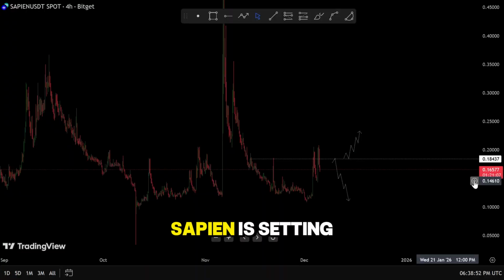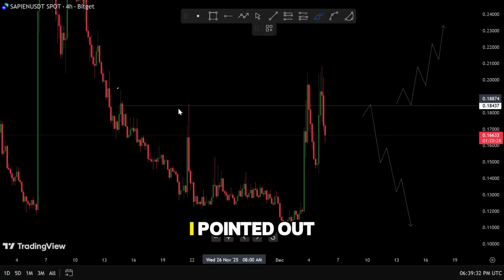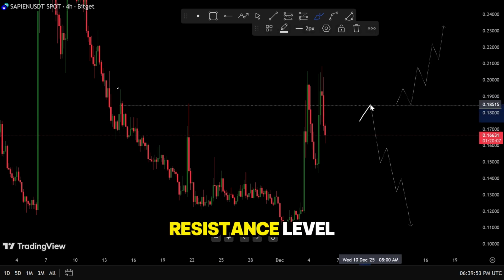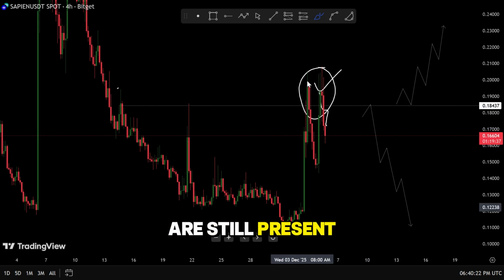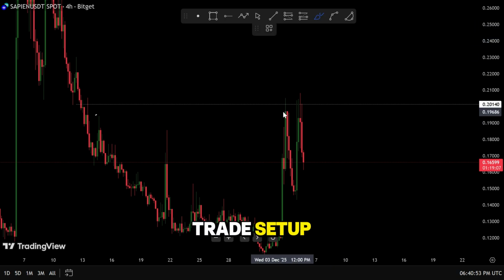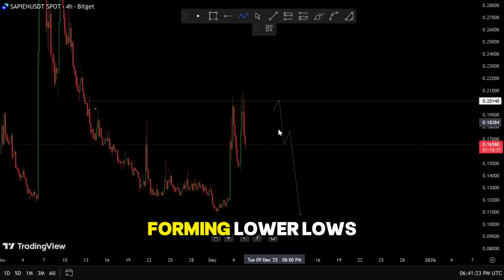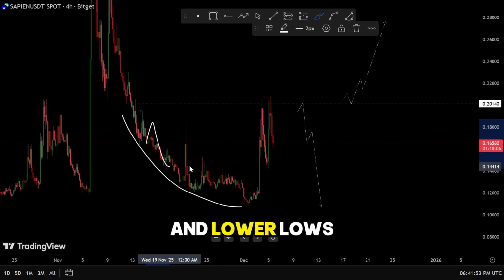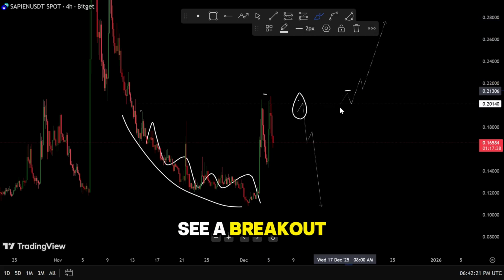Sapien Coin at a Turning Point – Pump or Dump?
Sapien Coin is approaching a critical zone, and the market is showing signs of potential volatility. Whether it will pump or dump is not clear yet, but this level is extremely important for traders and investors alike. In today’s video, we break down the key areas to watch and discuss possible scenarios for Sapien Coin’s next move.

In this video, we cover:

Sapien Coin’s current price action

Possible breakout or breakdown scenarios

Short-term vs long-term outlook

Market conditions affecting Sapien Coin

What traders should watch before making a move

By the end of this video, you’ll understand the critical levels for Sapien Coin and be better prepared for whatever direction the market takes next.